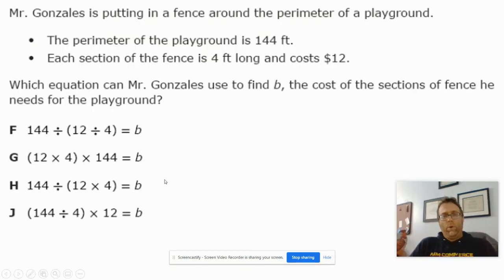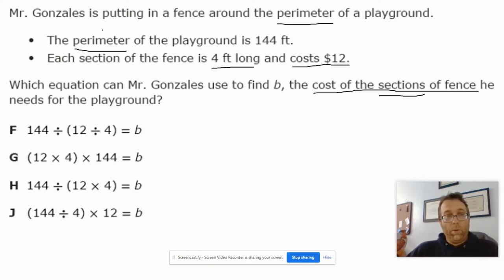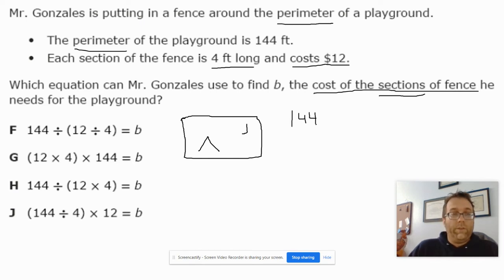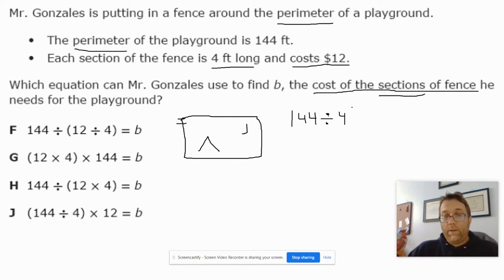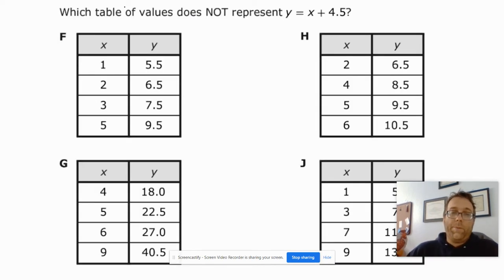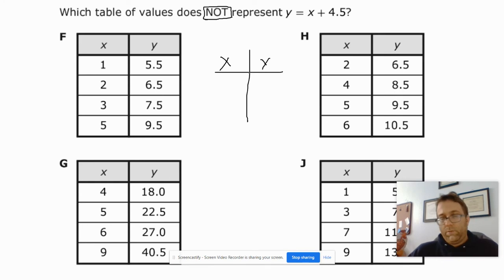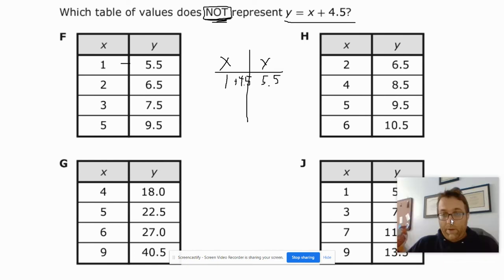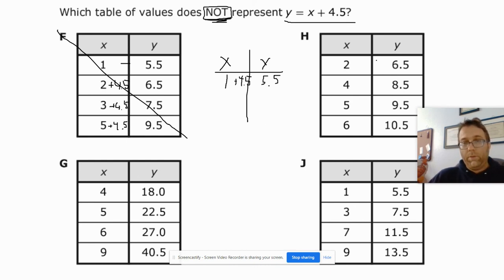Monday 3/30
Equations and Number Patterns